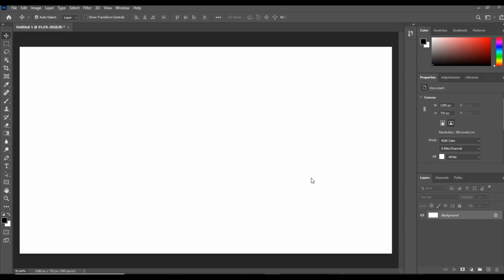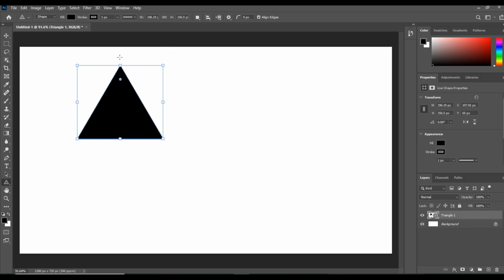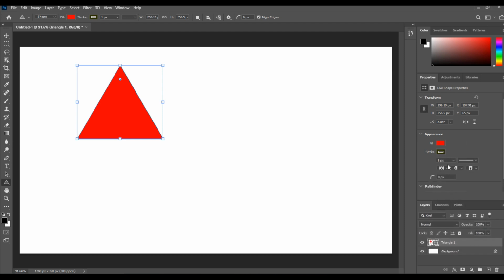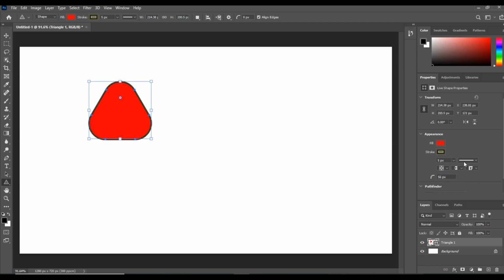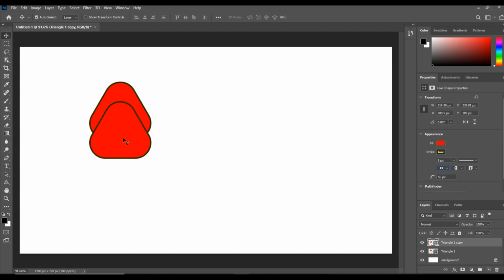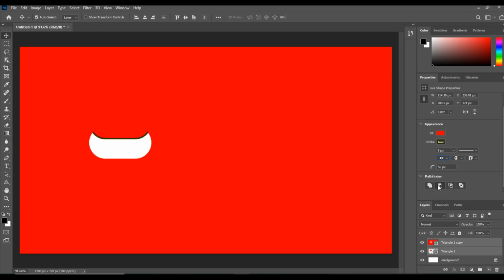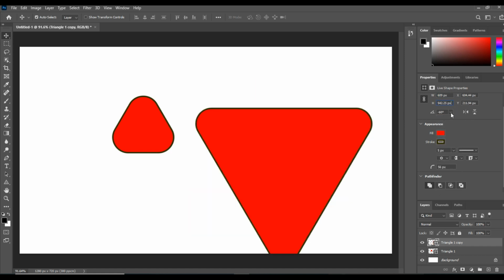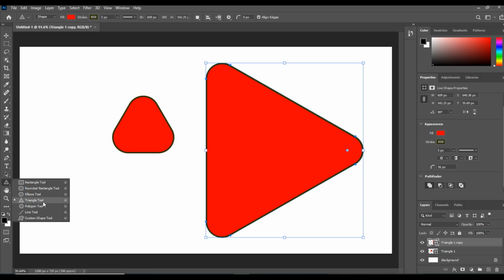Triangle Tool in Adobe Photoshop 2021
In this video, you can learn how to use the new tool of Adobe Photoshop 2021, the name of this new tool is Triangle tool. Learn how to create a triangle in photoshop and how you can control the stroke outline and other effects of this triangle shape.